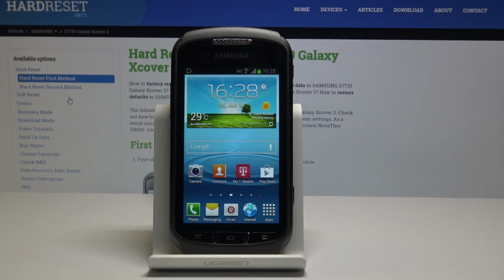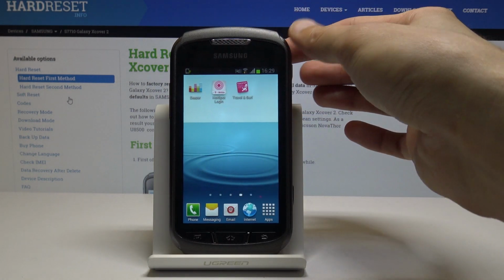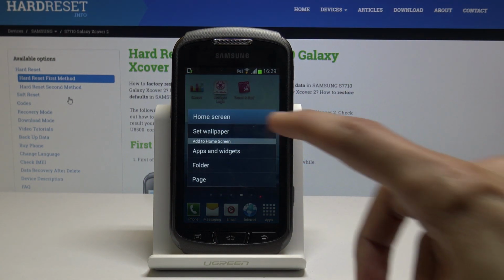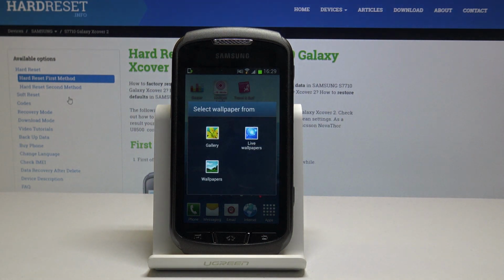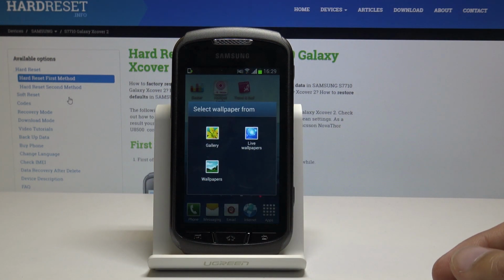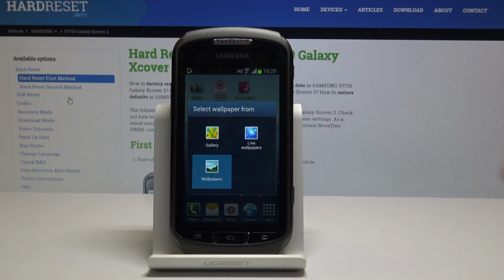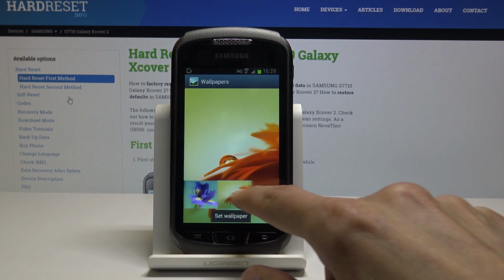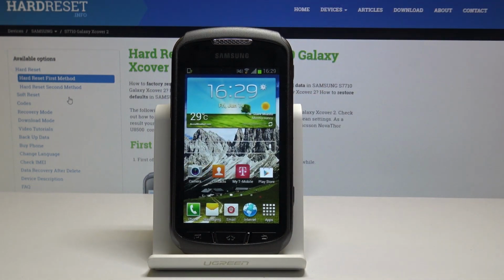How to Change Wallpaper in SAMSUNG Galaxy Xcover 2 - Desktop Update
If you already have enough your system Wallpaper, then learn how to get into Wallpaper settings to set up the most liked Wallpaper or photo. We are presenting the easy method of refreshing the desktop of your Samsung device. Let’s learn above tutorial and set up unique Wallpaper on the lock screen, home screen or both of them.

How to Change Wallpaper in SAMSUNG Galaxy Xcover 2? How to update Home Screen in SAMSUNG Galaxy Xcover 2? How to set a new Wallpaper SAMSUNG Galaxy Xcover 2?